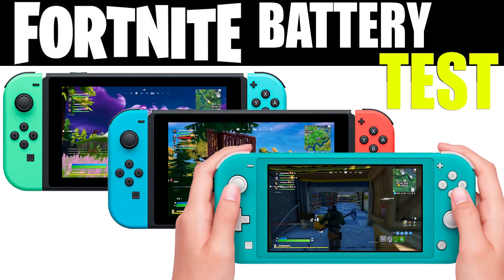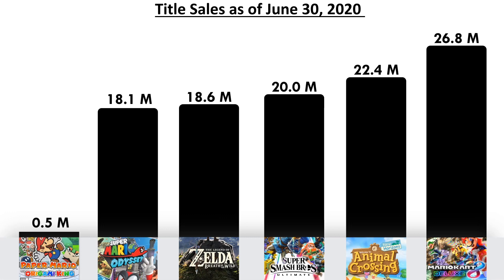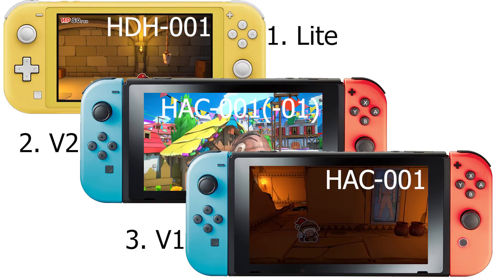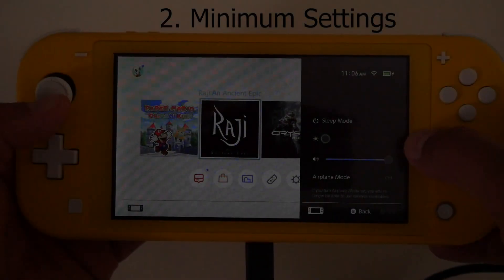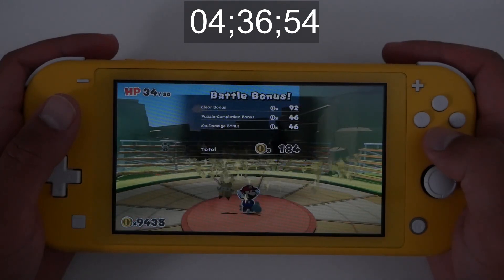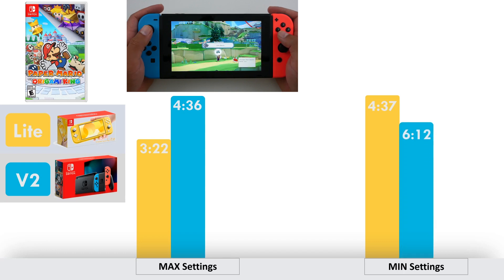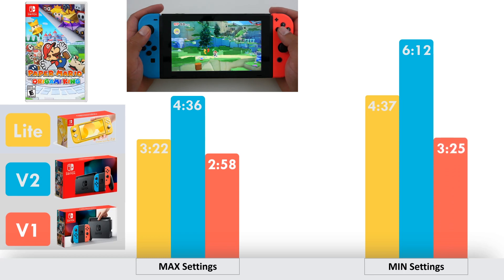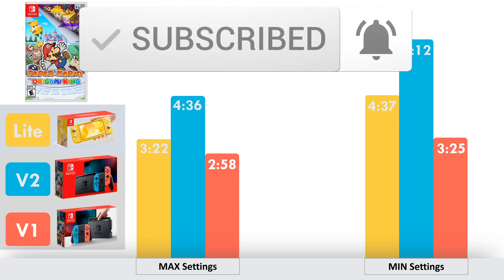Battery Life Test of Paper Mario Origami King on Nintendo Switch - Lite vs. V2 vs. V1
Battery life test of Paper Mario the Origami King on Nintendo Switch Lite, Nintendo Switch V2 (new hardware with better battery) and old Nintendo Switch V1. Tests were completed at 2 settings maximum (brightness and sound at max) and minimum (brightness and sound at min with airplane mode on).